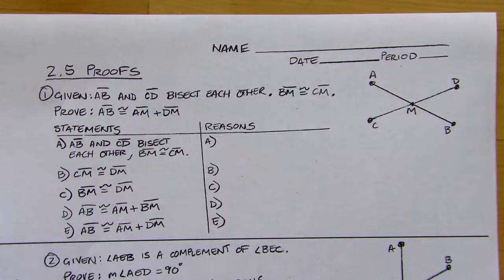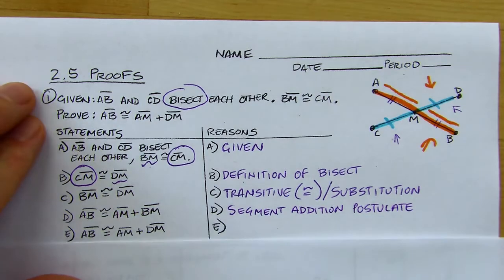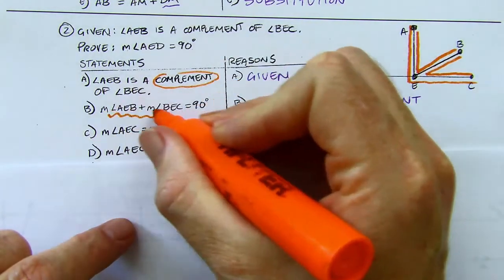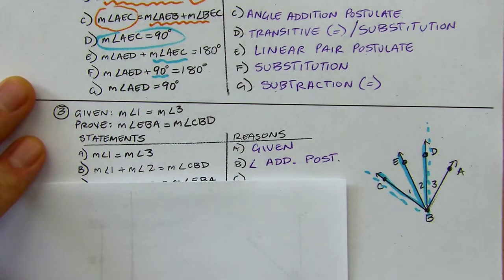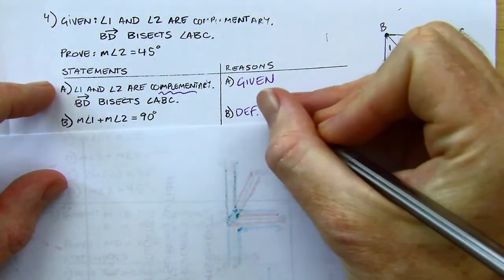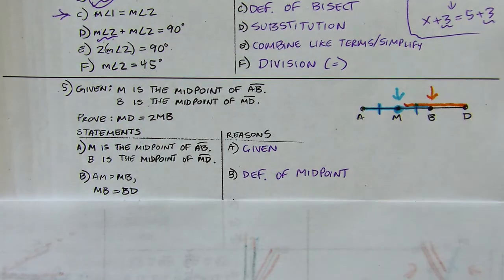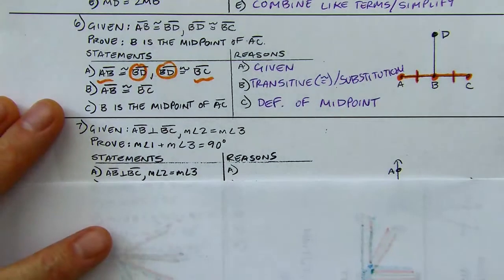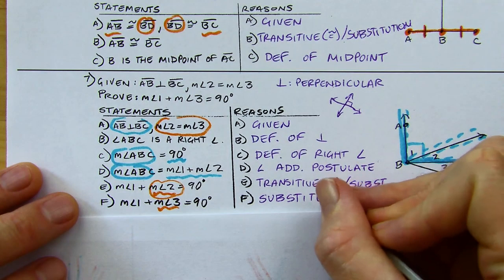Geometry - Big Ideas - 2.5 Proofs